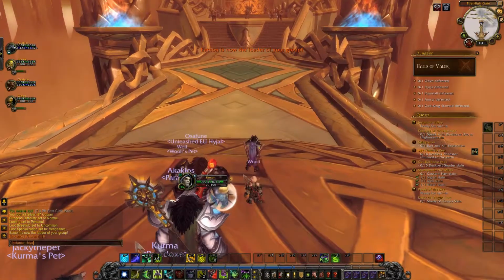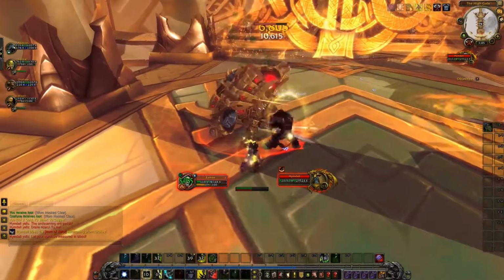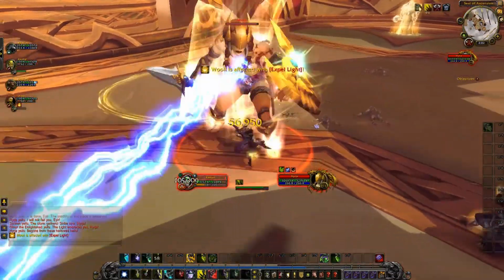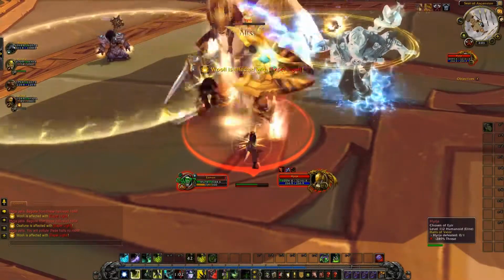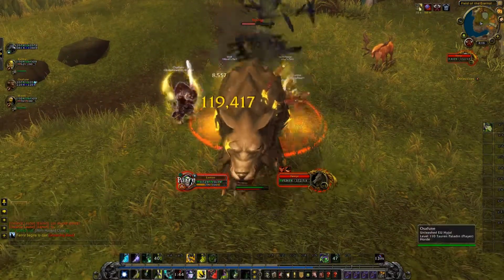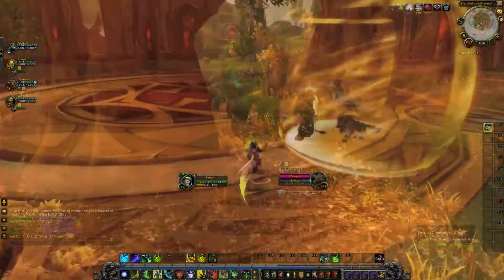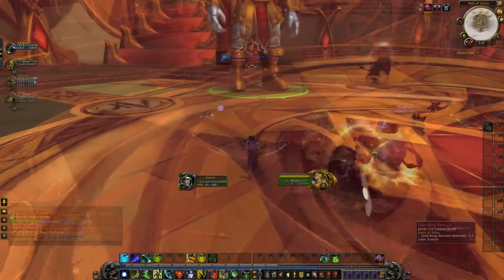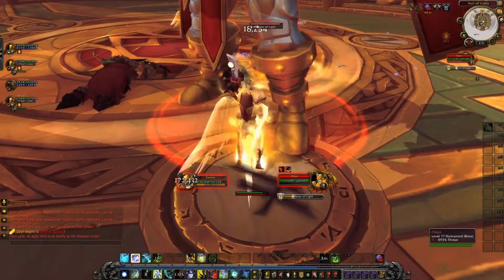WoW Legion Alpha: Halls of Valor - Vengeance Demon Hunter PoV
In this video I highlight Halls of Valor's boss fights from the Vengeance Demon Hunter perspective. This was recorded on the alpha server for Wold of Warcraft Legion.